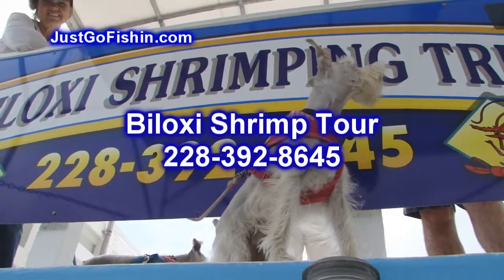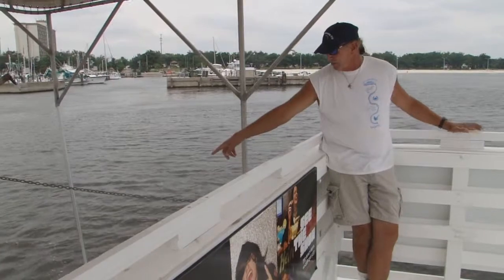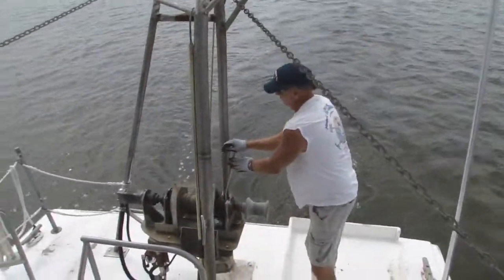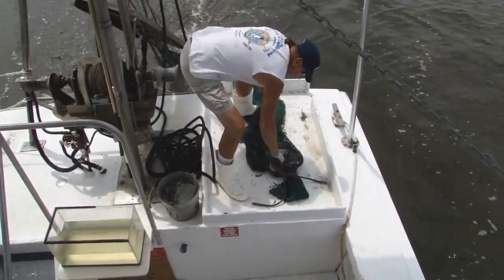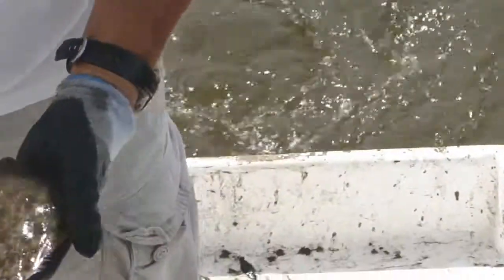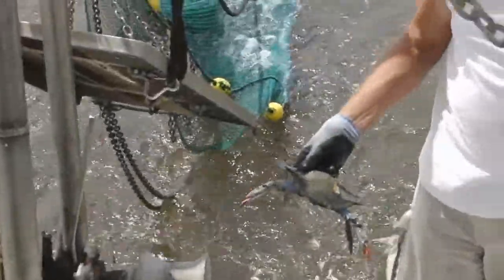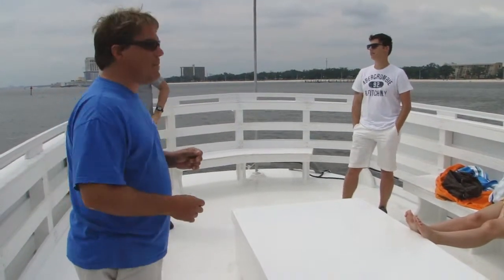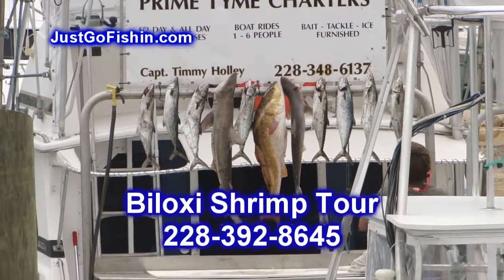Biloxy Shrimp Tour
Patti and I took our dogs on a educational shrimp tour in Biloxy MS. The crew made it very interesting and enjoyable to learn more about the shrimping industry. They even let us take our dogs on board for the ride. I certainly recommend taking the tour if your in the area!